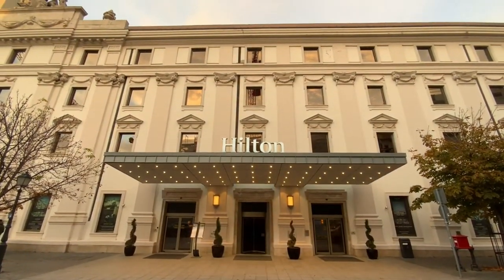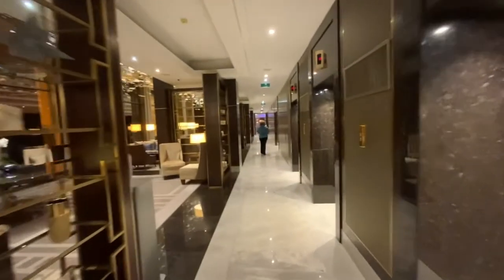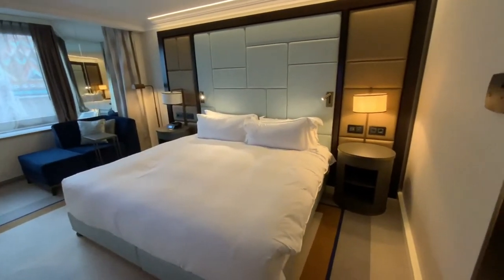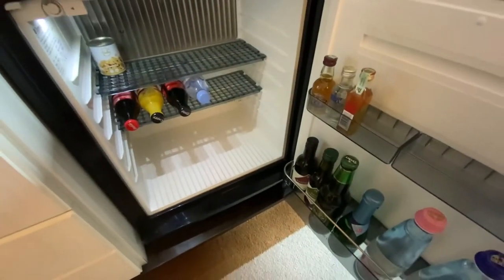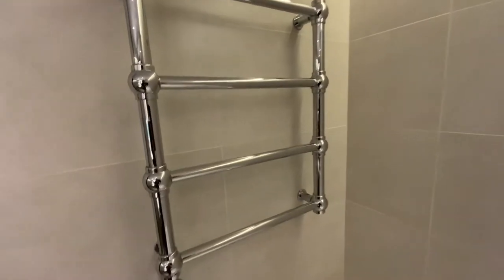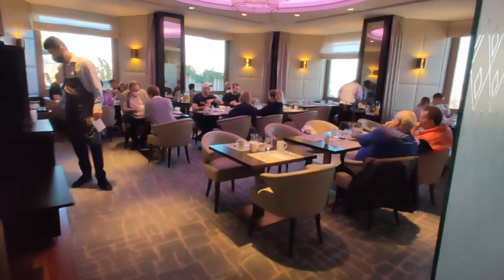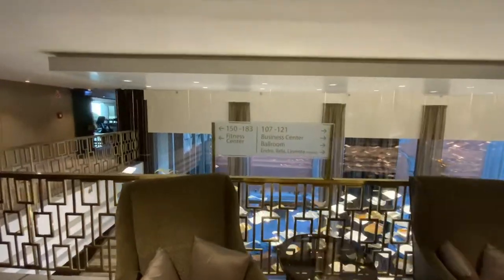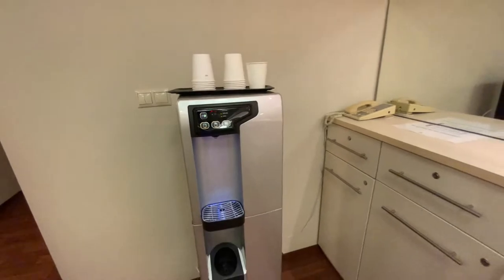Hilton Budapest. AlexTar travelog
This time I am going to review another hotel l have chosen for a stay in Budapest, Hungary - Hilton Budapest.
I won't give any star as I do with airport lounges, but I will check if the hotel matches its rate.

If you have any suggestions about the content, share your ideas in comments.
Let's discover the world together!